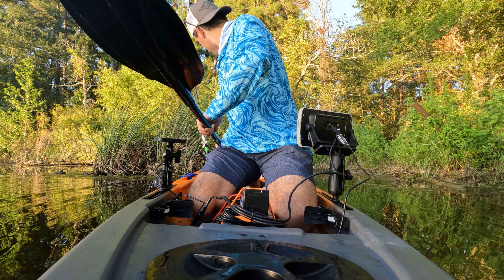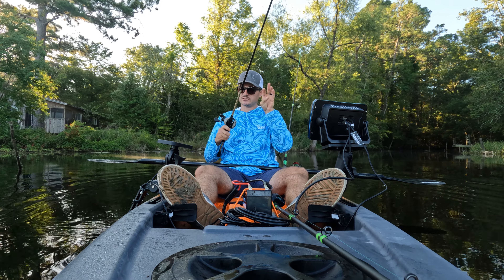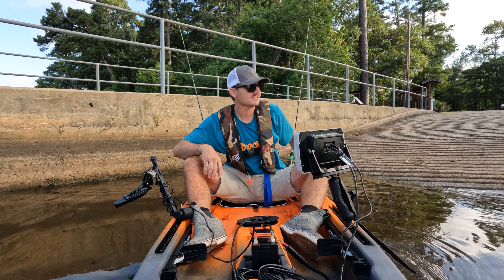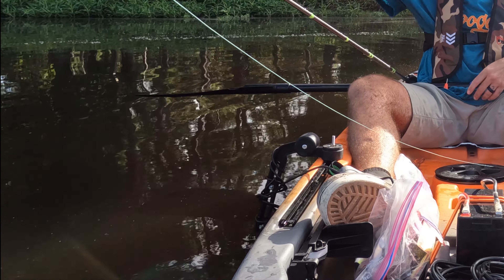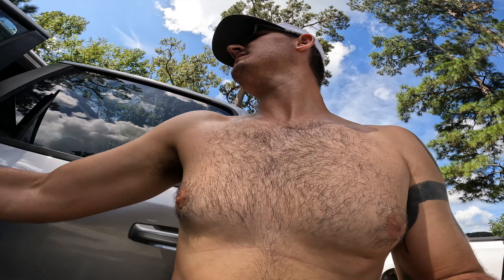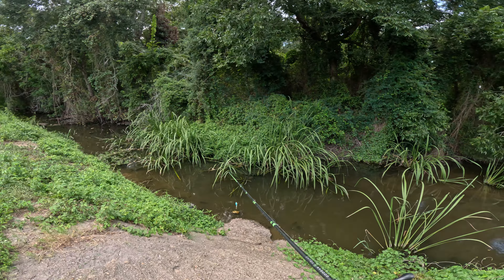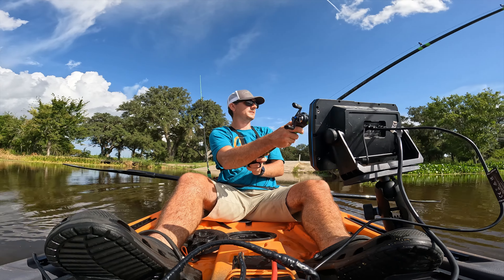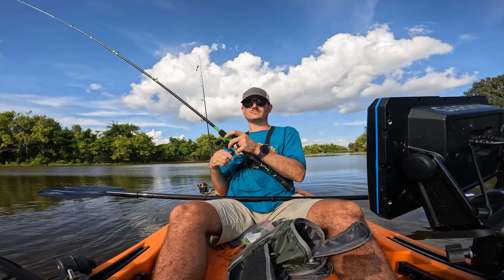Kayaking Across Texas (East to South)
Welcome to the Mayfield fitness and Outdoors Co page.
This is where you will get to watch the company start from the ground up.
A fitness and outdoors channel clothing that will not only work to build the best fitness clothing for all levels of fitness but also all genders and sizes. a Company veteran owned and operated based on trying to help other military, veterans and active, fire fighters, law enforcement, and medical staff find outlets and help for their mental health.